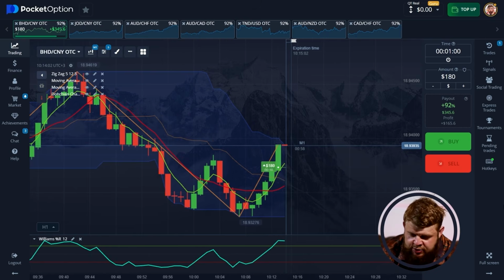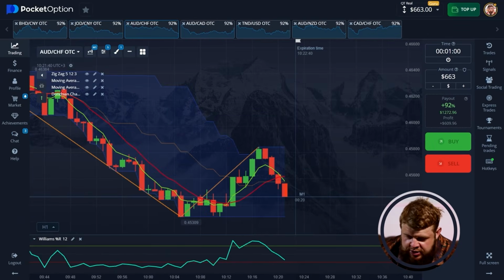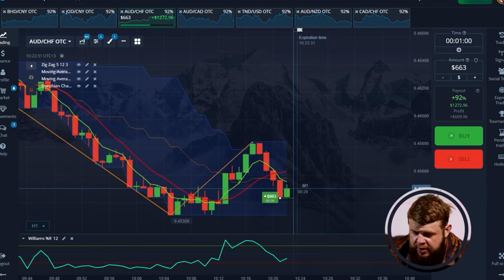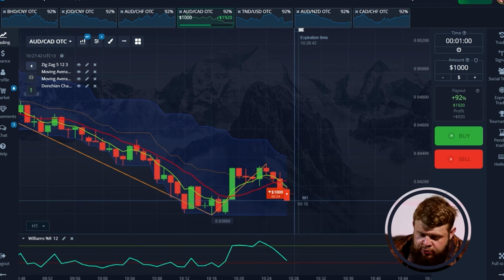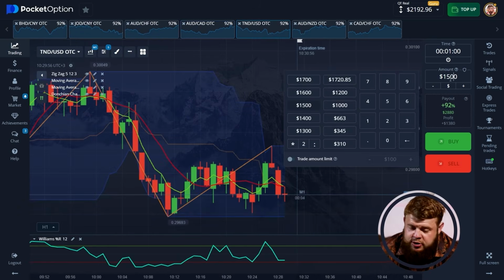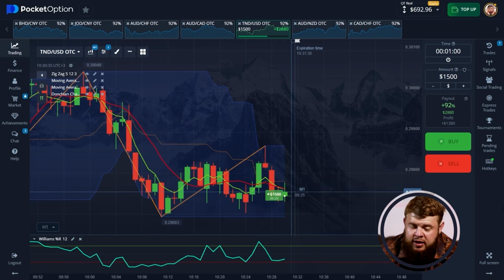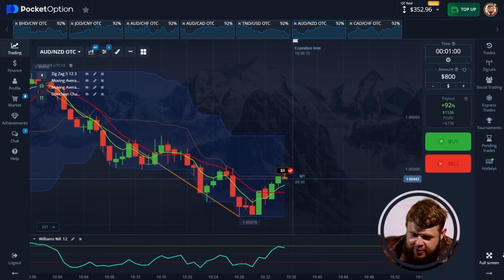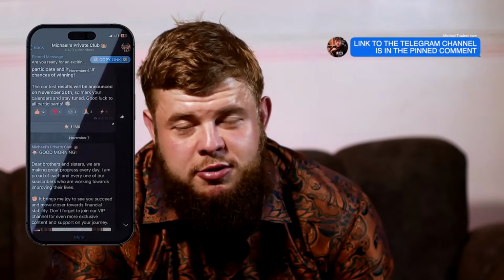How Traders Build Consistent Market Logic Over Time ! olymp trade ! olymp trade strategy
Training, trade breakdowns, community, and signals all in one place

In this video, the author explains trading logic and market analysis concepts that are often searched by traders interested in Olymp Trade–related strategies. The focus is on understanding price behavior, identifying structured entry points, and developing a consistent analytical approach that can be applied across different trading environments.

The content covers technical analysis basics, trading psychology, and disciplined decision-making. These principles are commonly discussed in communities exploring Olymp Trade strategies, but the logic itself remains universal and applicable to anyone learning how markets move and react in real time.

Timestamps
00:00 Introduction and overview
01:00 Trading mindset and preparation
03:20 Market structure explanation
05:40 Entry logic and examples
08:00 Key takeaways